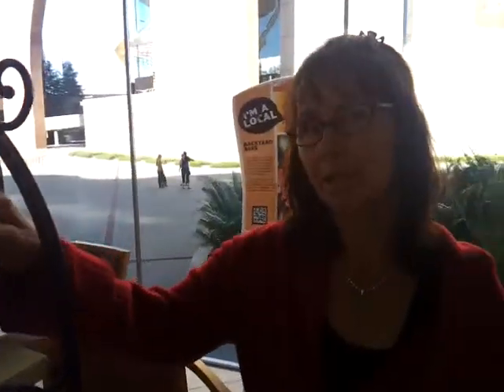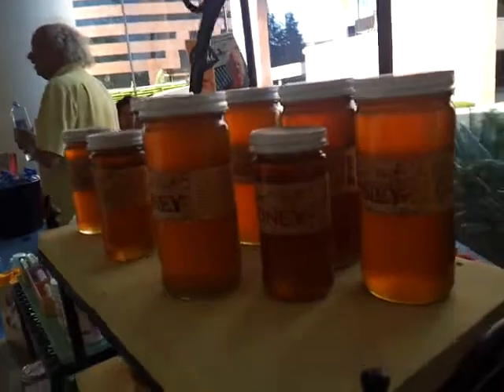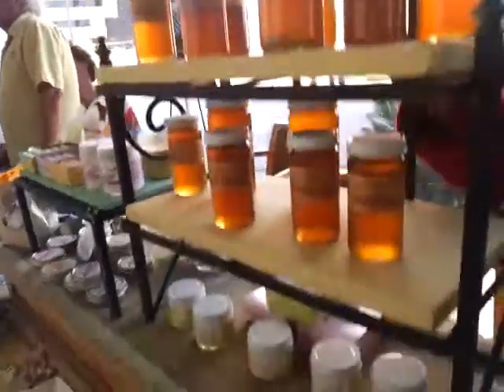Impromptu Interview with Backyard Bees at TEDx OC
Rescue bees and use unlikely locations and make a business out of it, that's what they've done! Sorry for the lighting or lack thereof.